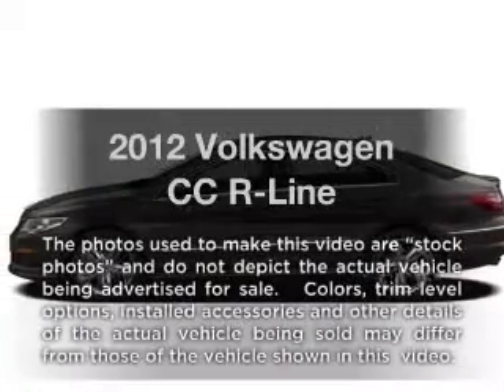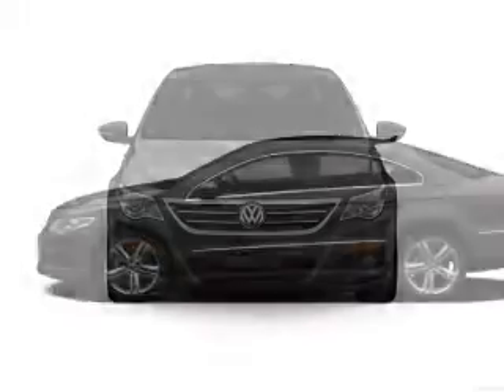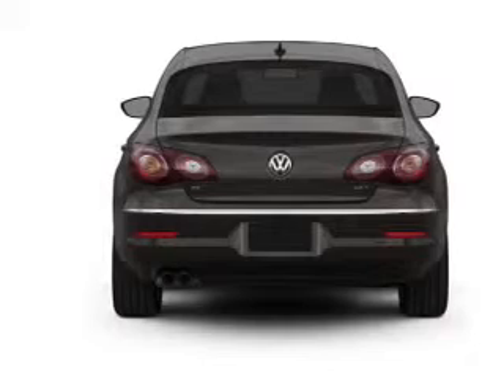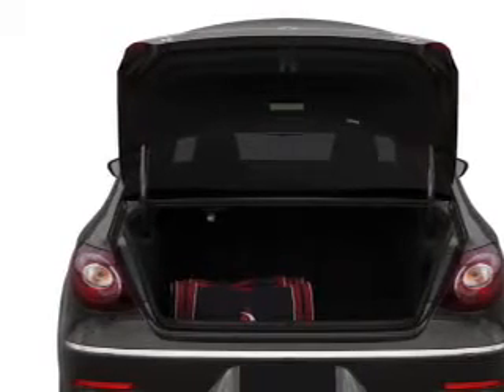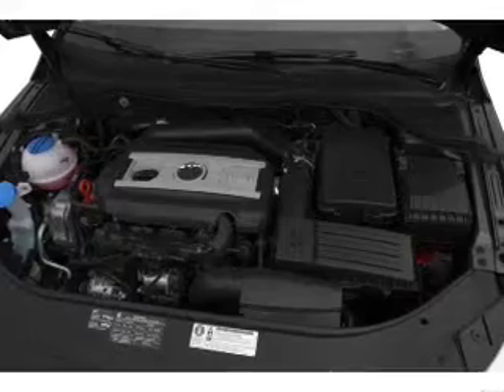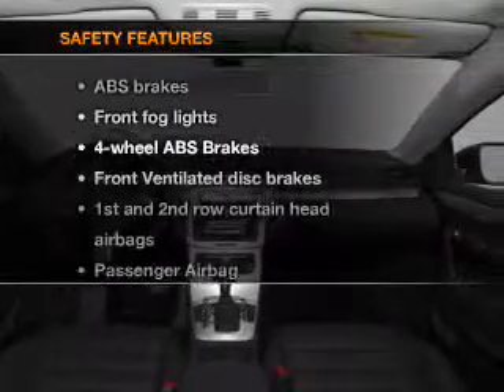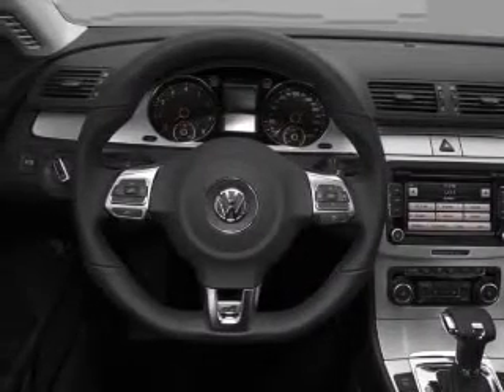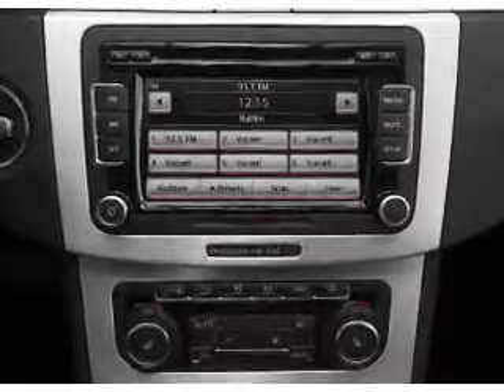2012 Volkswagen CC - Little Rock AR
Year: 2012
Make: Volkswagen
Model: CC
Trim: R-Line
Engine: 2.0 liter inline 4 cylinder 16 valve
Transmission: 6-Speed Automatic with Auto-Shift
Color: Silver
Mileage: 23875
Address:
4600 South University Ave